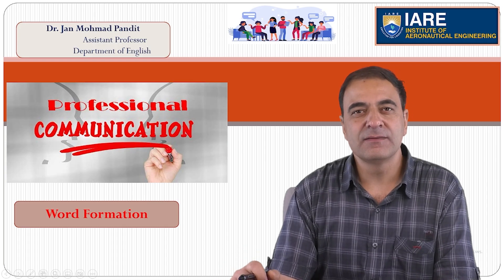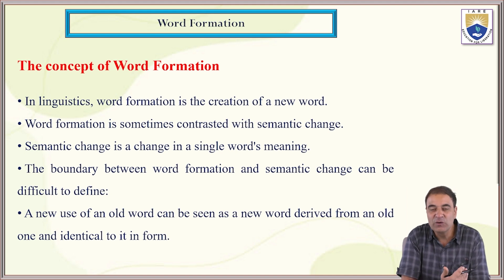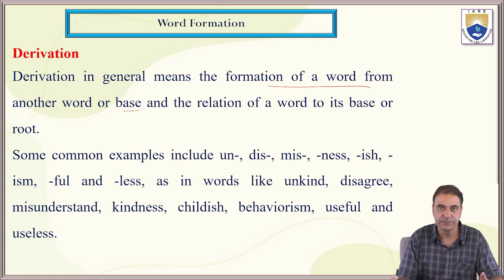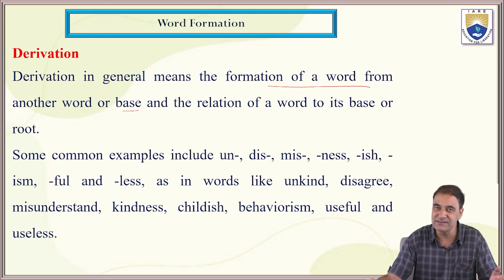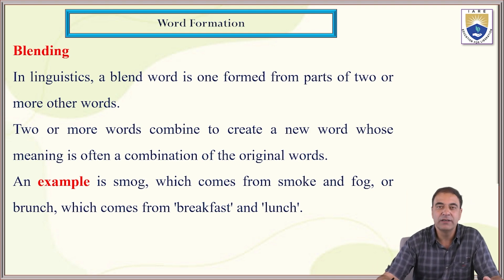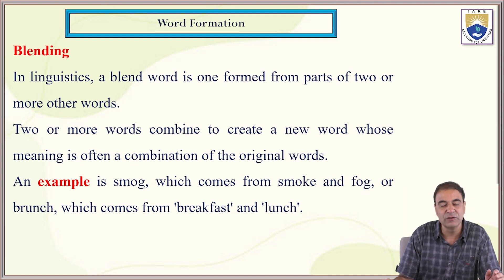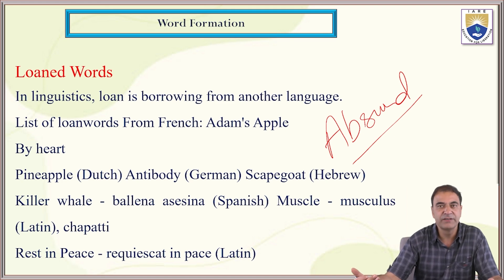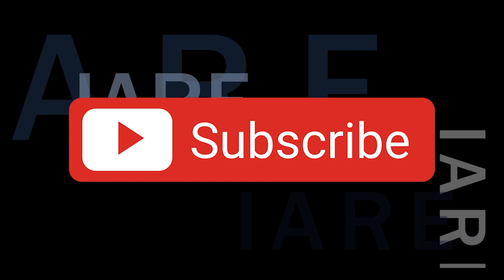Word Formation by Dr. Jan Mohmad Pandit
Word Formation by Dr. Jan Mohmad Pandit | IARE

Telangana, India.